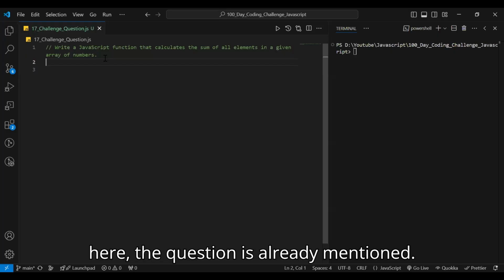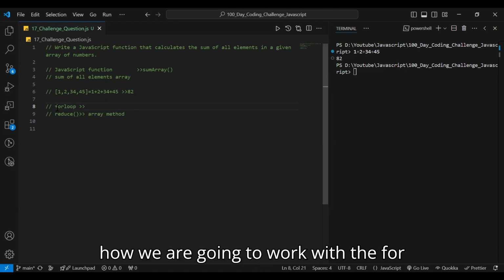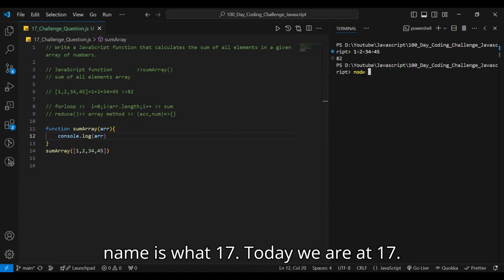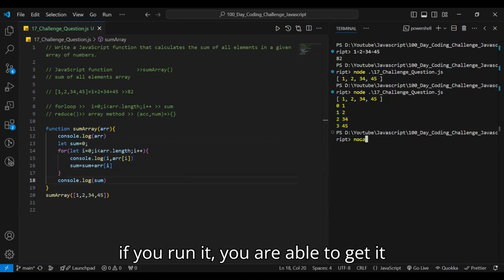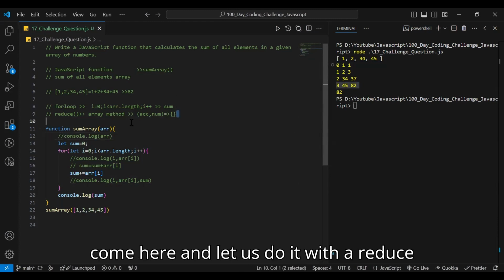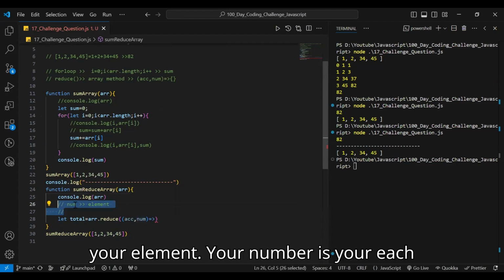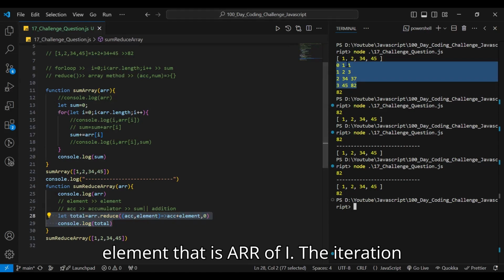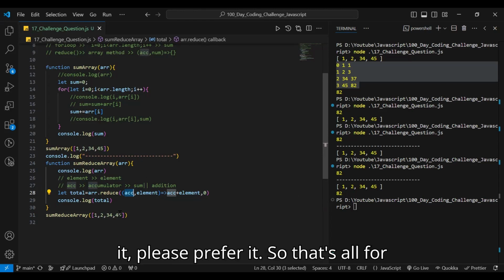Day 17: Sum of Elements in an Array | 100 Days of JavaScript Coding Challenge 🎉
Today’s challenge dives into arrays and numbers: counting occurrences of each element! This exercise will help you strengthen your skills in using loops and objects for data organization, a foundational technique for any JavaScript developer.

Here’s the Challenge:
Write a JavaScript function that counts the number of occurrences of each unique element in an array of numbers.

Examples:
For the input [1, 2, 2, 3, 3, 3, 4], the output should be {1: 1, 2: 2, 3: 3, 4: 1}.
For the input [5, 5, 5, 6], the output should be {5: 3, 6: 1}.
This challenge is a fantastic way to practice your understanding of arrays, loops, and objects. Try it out, and share your solutions or questions in the comments below! 💬